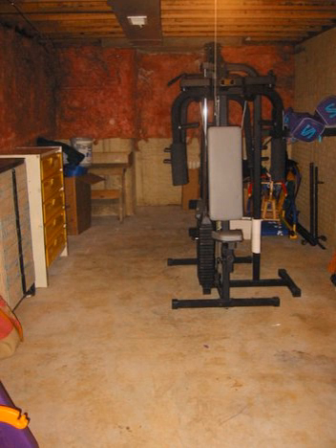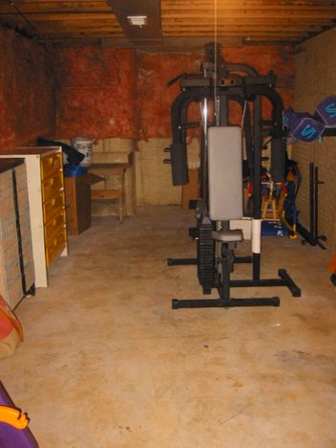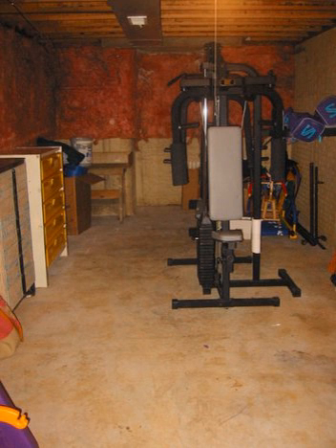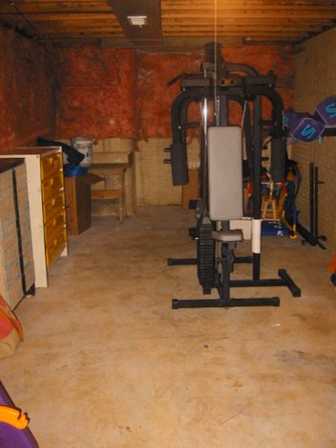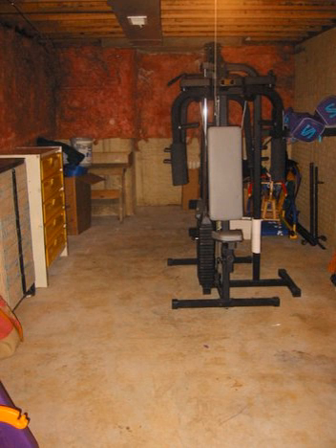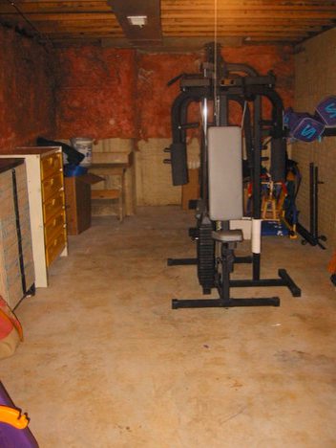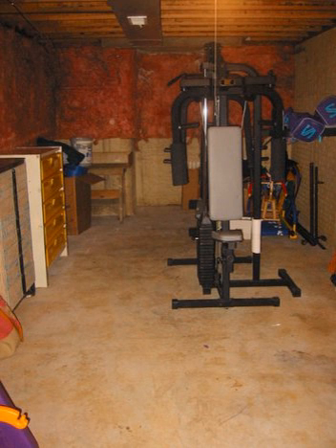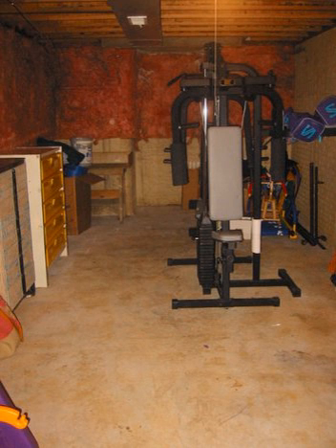Daylight basement | Wikipedia audio article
00:01:21 1 Purpose, geography, and history
00:05:07 2 Types of basement
00:05:17 2.1 Daylight basement
00:07:41 2.2 Walk-out basement
00:09:12 2.3 Subbasement
00:10:02 2.4 Finished fully underground cellar
00:13:11 2.5 Underground crawl space
00:16:39 3 Design and structural considerations
00:24:53 4 Drainage considerations
00:30:43 5 Basement culture and finishings
00:30:55 5.1 Unfinished basement
00:32:14 5.2 Finished basement
00:33:32 5.3 Partially finished basement
00:36:03 5.4 Fully finished basement – retro fit
00:37:19 5.5 Use in hospitals
00:37:43 6 Real estate floorspace measures
00:38:53 7 See also

- Socrates

SUMMARY
A basement or cellar is one or more floors of a building that are completely or partly below the ground floor. It generally is used as a utility space for a building, where such items as the boiler, water heater, breaker panel or fuse box, car park, and air-conditioning system are located; so also are amenities such as the electrical distribution system and cable television distribution point. In cities with high property prices, such as London, basements are often fitted out to a high standard and used as living space.
In British English, the word basement is used for underground floors of, for example, department stores, but the word is only used with houses when the space below the ground floor is habitable, with windows and (usually) its own access. The word cellar applies to the whole underground level or to any large underground room. A subcellar is a cellar that lies further underneath.